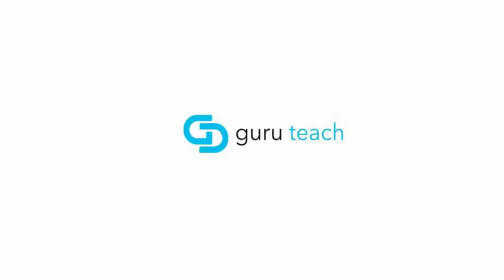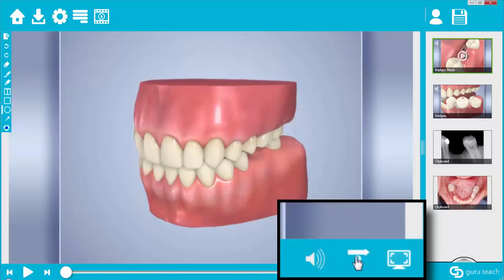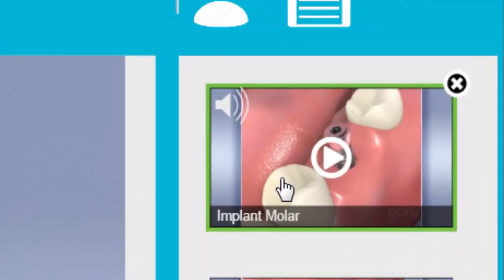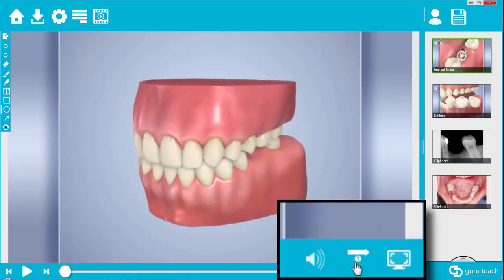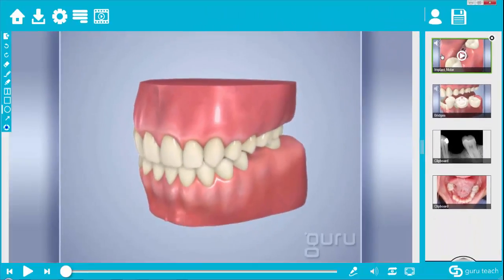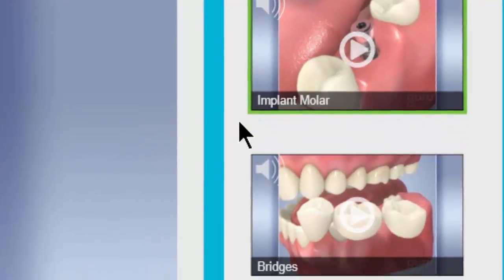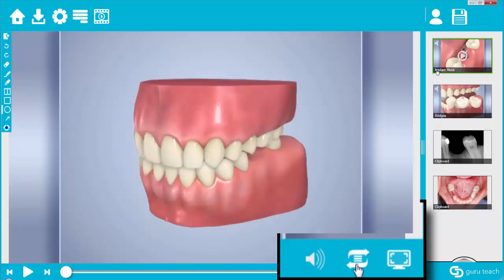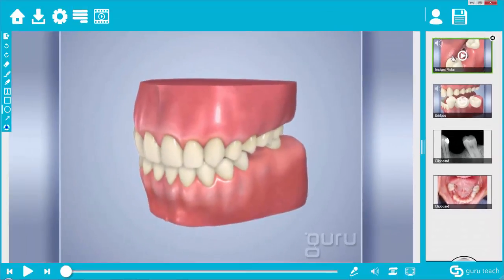Guru Teach - Playback Options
This tutorial video will show you the different progression options that are available in the Guru Teach software.